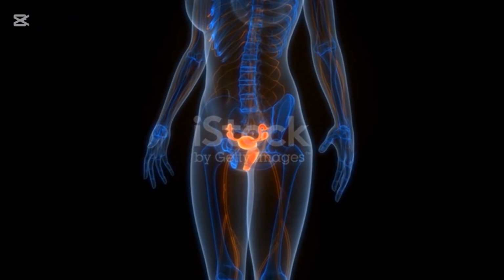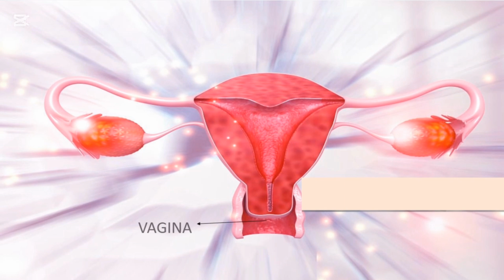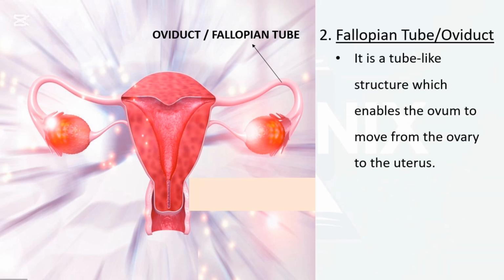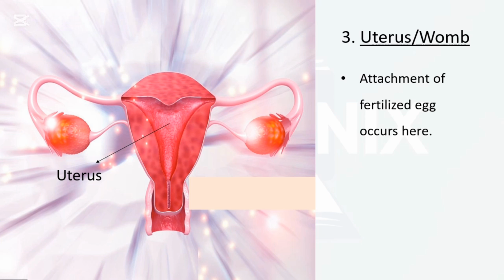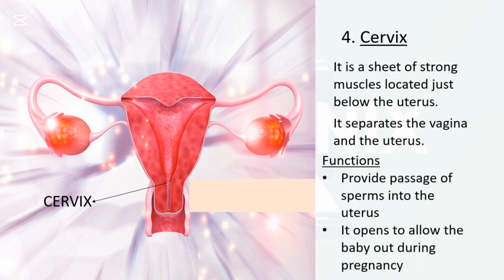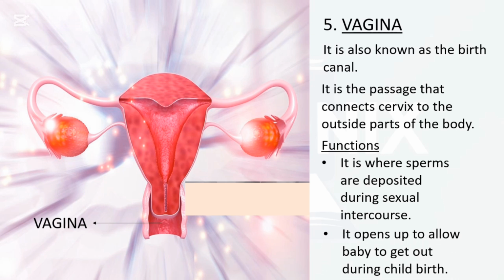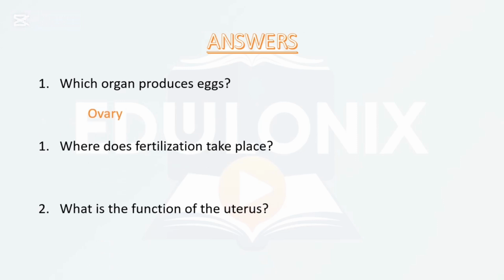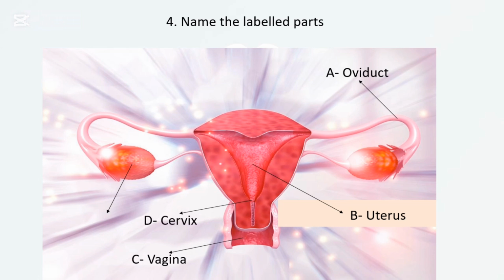The female reproductive system explained for middle school learners.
The female reproductive system
- the parts and their functions.